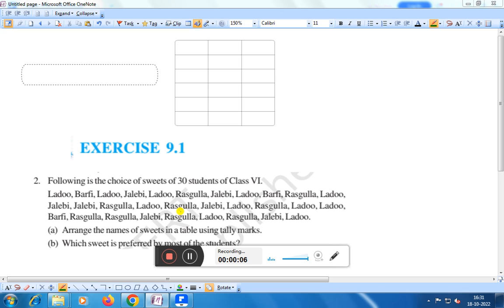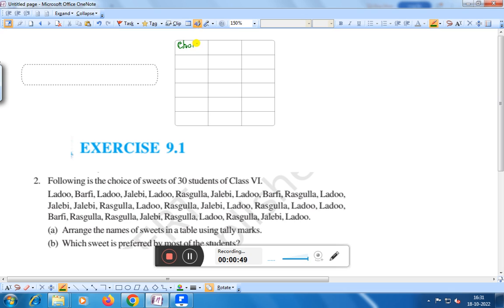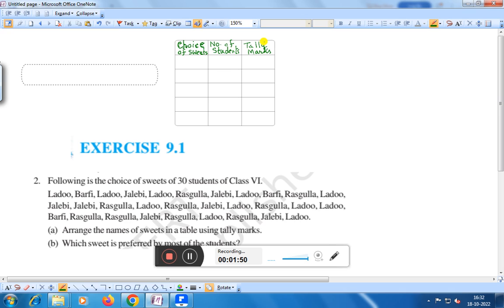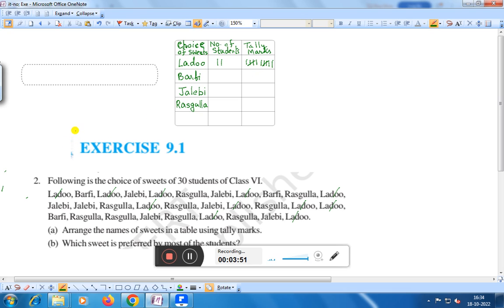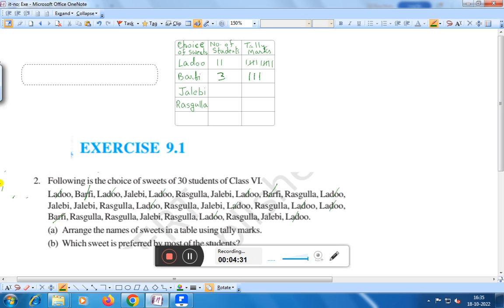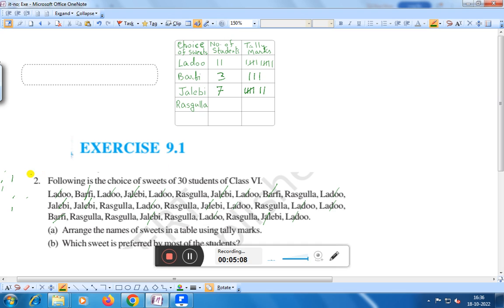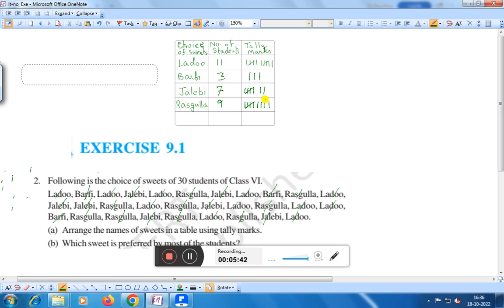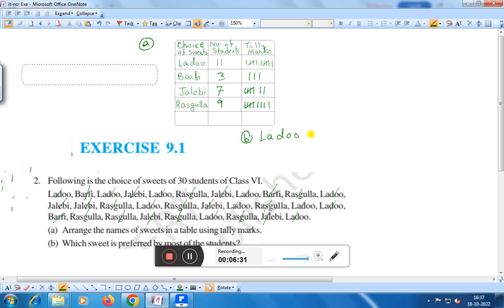EX-9.1 ,Q.NO- 2 CH-9,CLASS-6 ,DATA HANDLING,MATHS,NCERT,CBSE